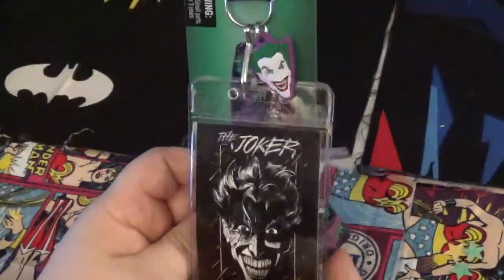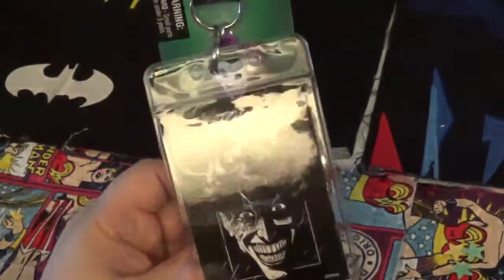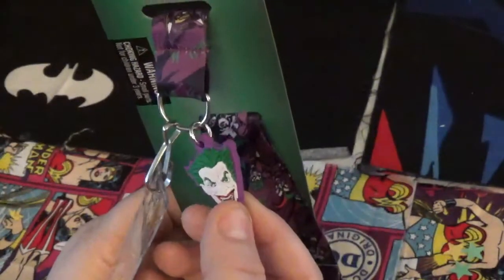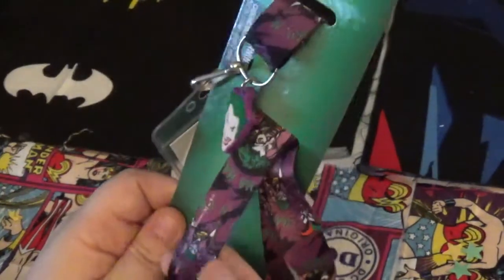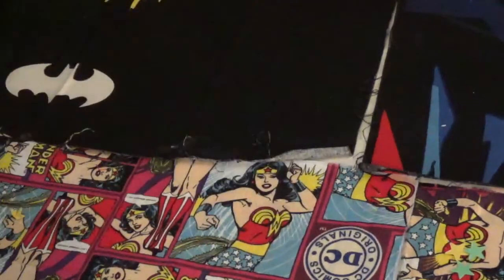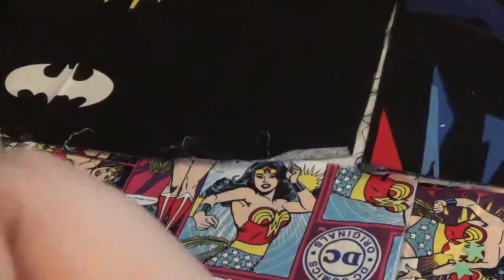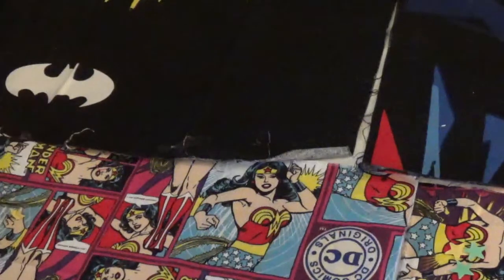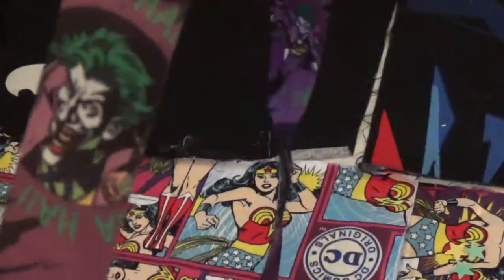Joker lanyard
Joker